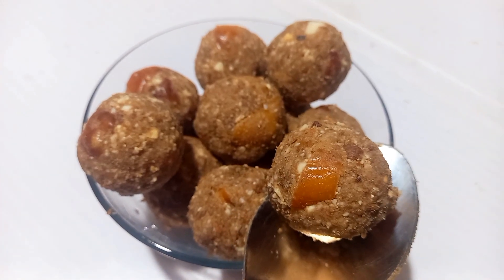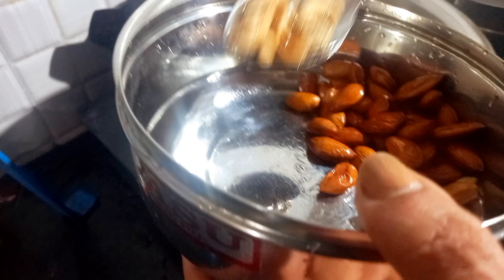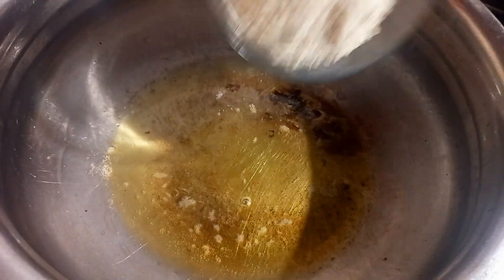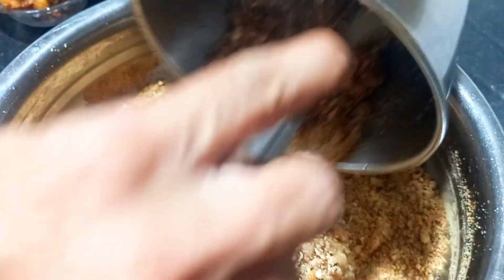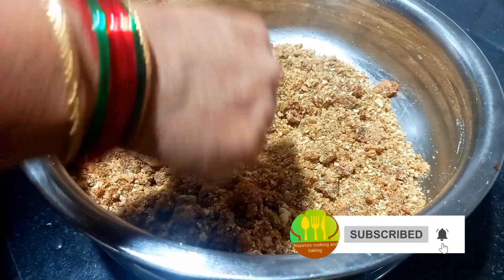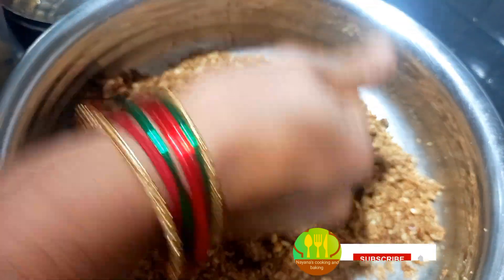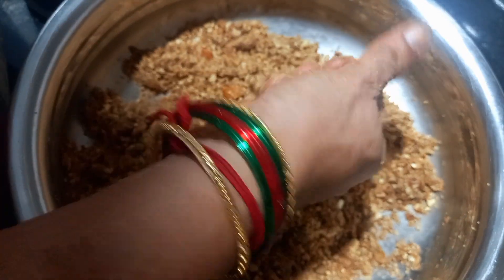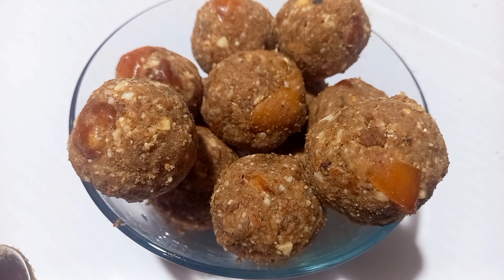ಕೃಷ್ಣ ಜನ್ಮಾಷ್ಟಮಿ ಸ್ಪೆಷಲ್ ಡ್ರೈ ಫ್ರೂಟ್ಸ್ ಲಡ್ಡು | ಶ್ರೀ ಕೃಷ್ಣ ಜನ್ಮಾಷ್ಟಮಿ ವಿಶೇಷ | dry fruits laddu